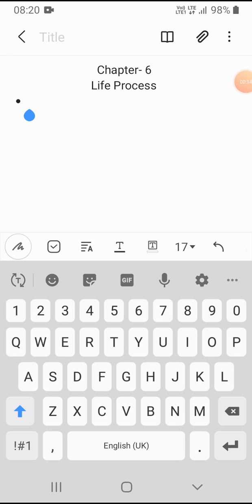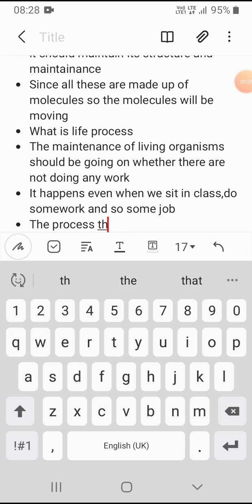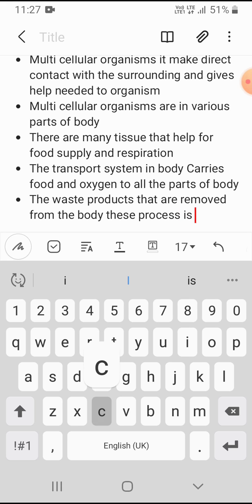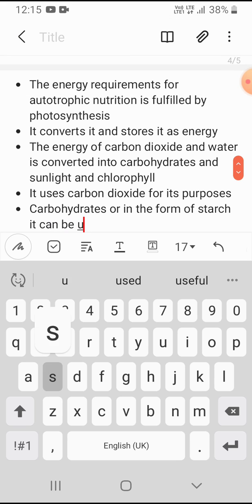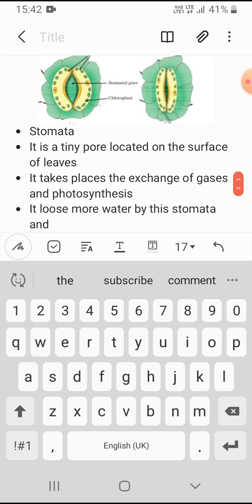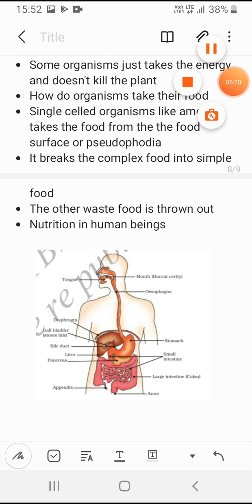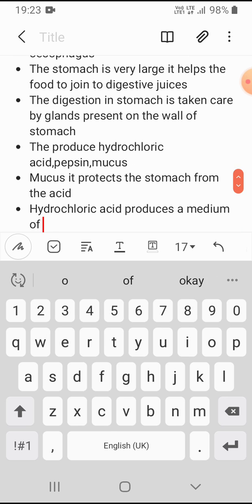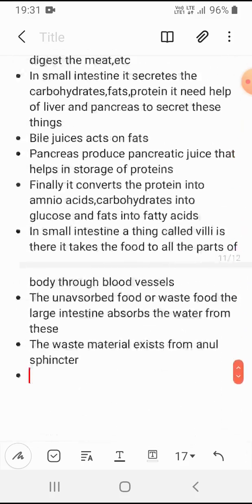10th standard science 6th chapter explanation Part-1/The Life Process/watch/by m n Coaching centre